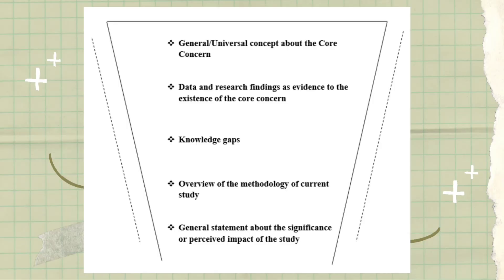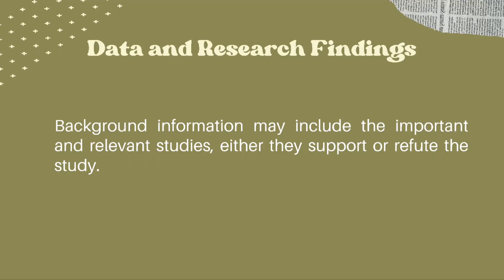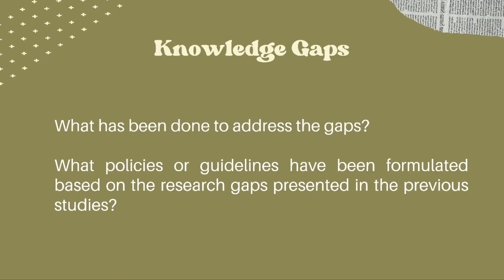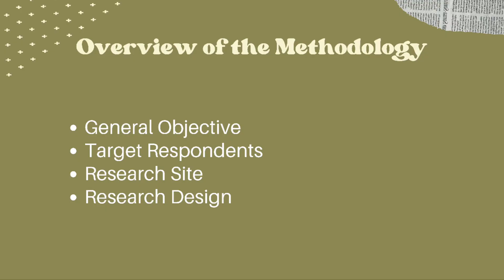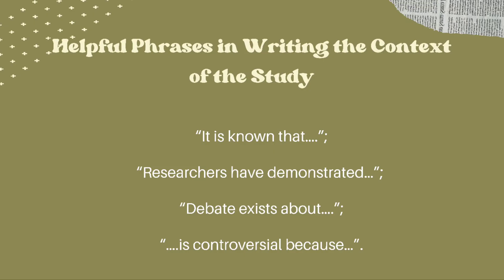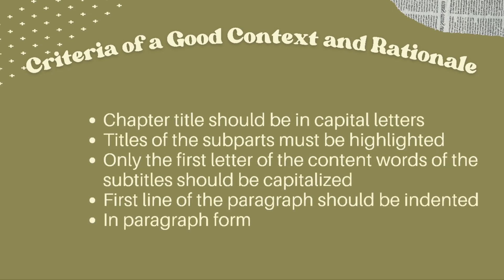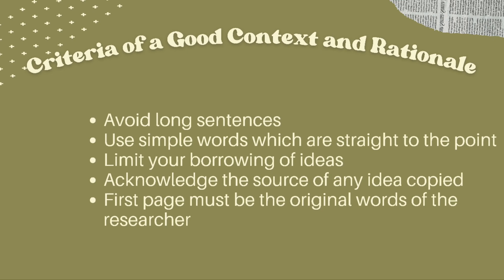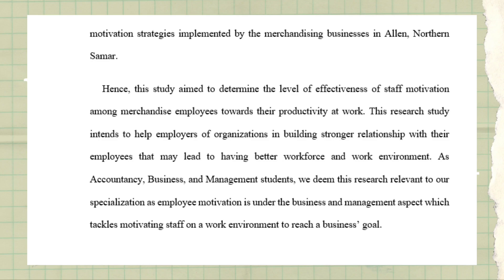BACKGROUND OF THE STUDY | CONTEXT AND RATIONALE | Writing the Research Paper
Sample Context and Rationale:
Ablig, et al. (2021)

✨ ABOUT ME

✨ MUSIC